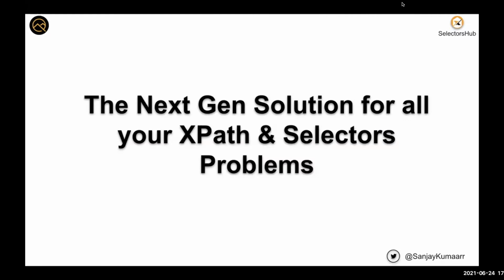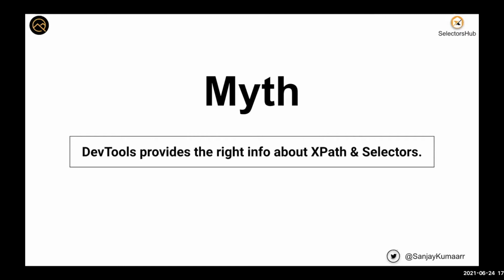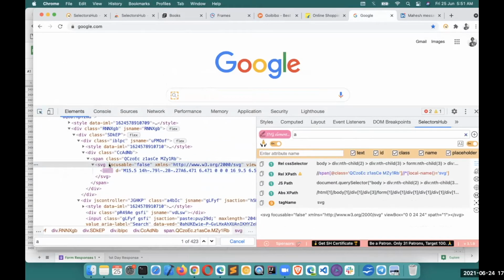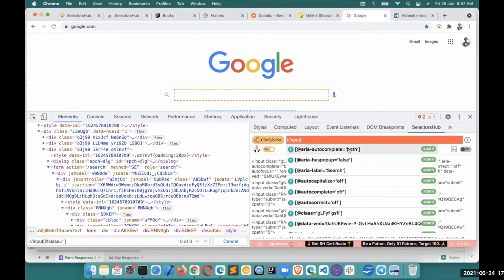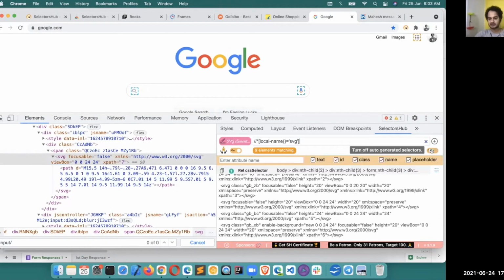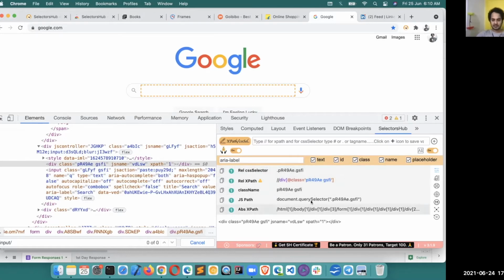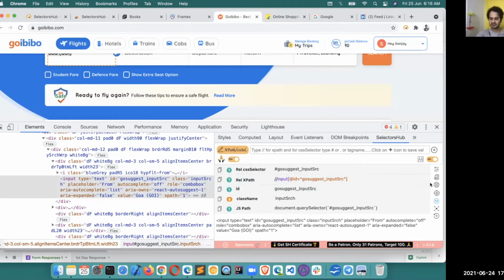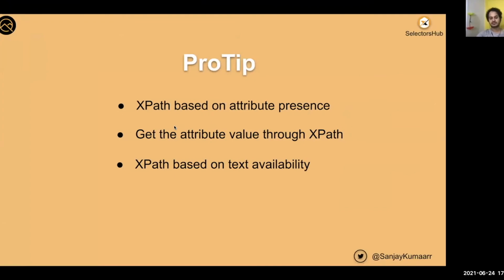QAP Meetup: SelectorsHub with Sanjay Kumar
QA at the Point Monthly Meetup on June 24, 2021

We were honored to have Sanjay Kumar, inventor and creator of SelectorsHub, give us an amazing tour of SelectorsHub which is free and makes working with website selectors much easier. This is great for XPath or CSS Selectors which are heavily used in UI Test Automation.

If you'd like to RSVP and/or see details about our next meetups,

You can also visit our general which has more information about the community and even links to join our Slack group where a lot of discussions happen.

If you are in Utah, USA, you should definitely be part of QAP!